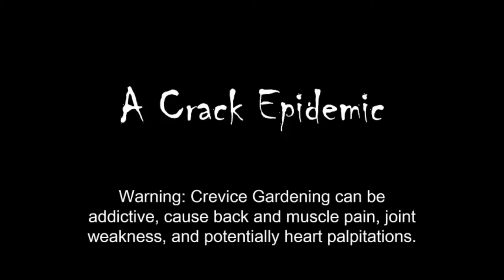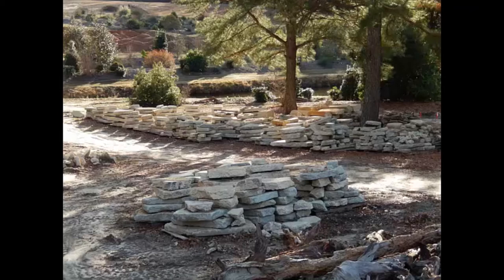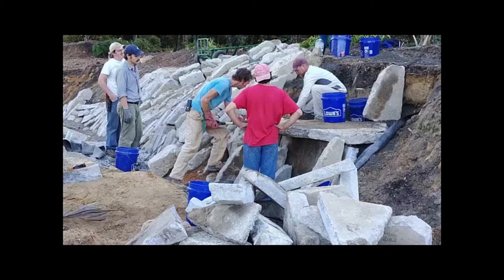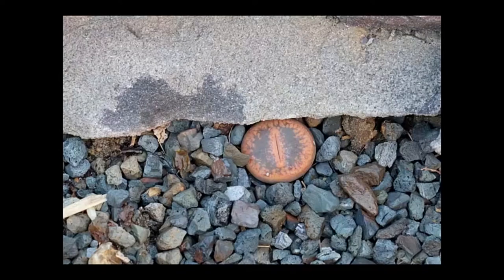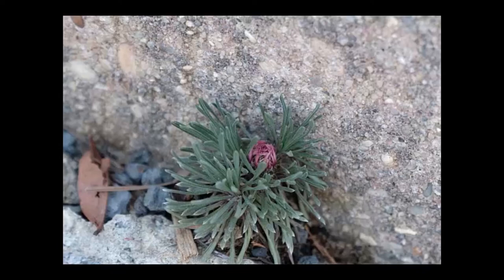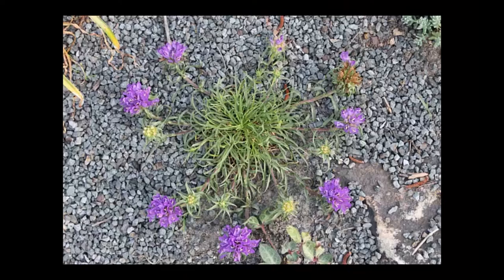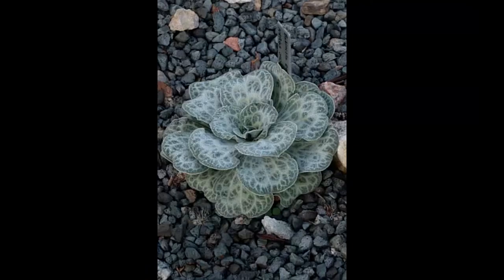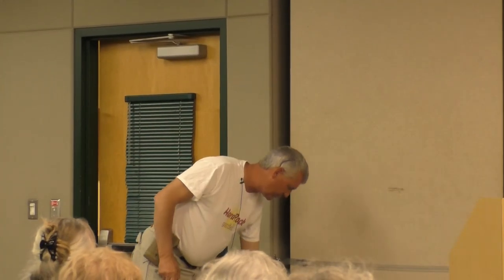"A Crack Epidemic … Keeping Crevice-loving Plants High and Dry Using Recycled Concrete"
Presented by Tony Avent, Plant Delights Nursery and Juniper Level Botanic Garden

Crevice gardens originated in the Chech Republic and have since come to the United States. While Colorado is home to many crevice gardens, there are two on public display in Wake County. The JC Raulston Arboretum has a small crevice garden which was recently expanded. And the staff at Juniper Level Botanic Garden have recently completed a massive crevice garden created from urbanite which are broken up pieces of concrete. Learn how and why they created this garden and see how it expands their plant palette.